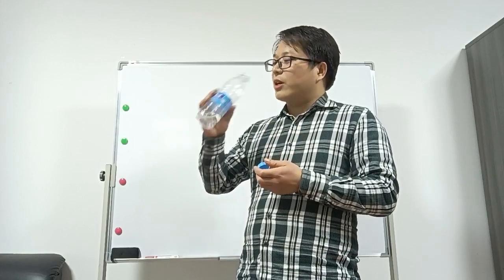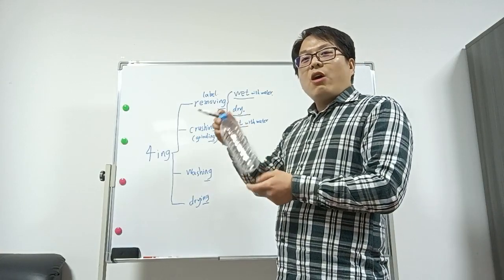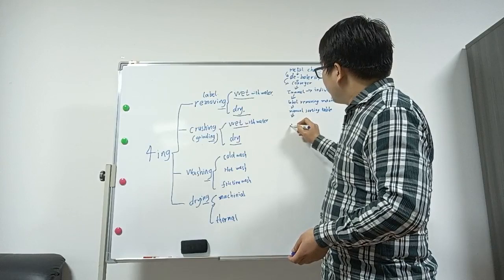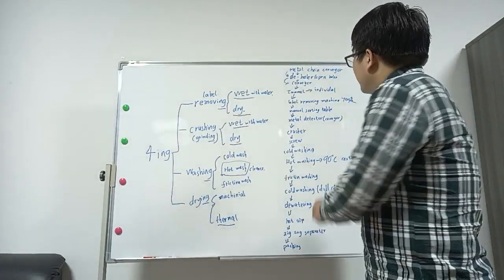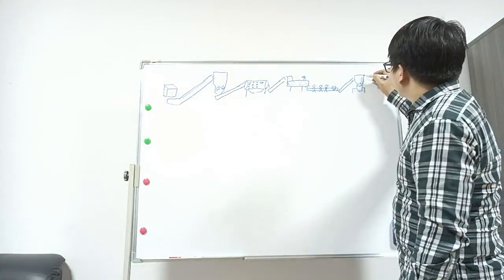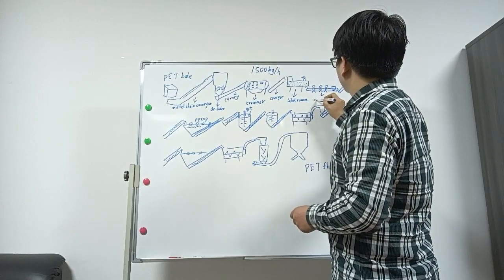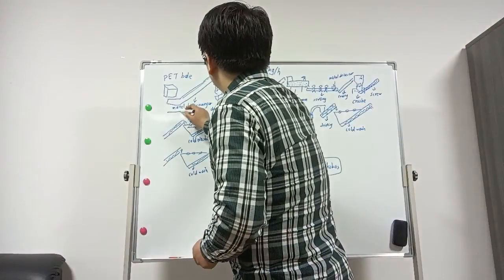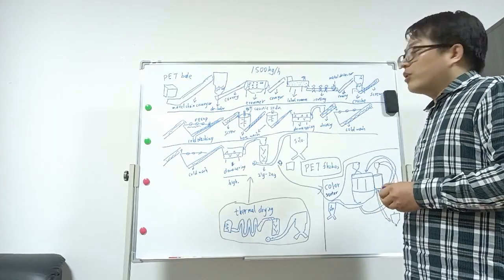How to recycling PET bottle, PET plastic bottles recycling machine processing introduce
This video is to introduce the PET plastic bottle recycling machien processing steps, from the PET bales, to get the PET flakes, there are many different steps.
This video are try to explain one of the method to recycling the PET bottles, the PET plastic is the one of the most popular plastic in our life, and the PET plastic bottle is one of the most easy to recycling plastic type.
Hope when you try to invest in PET recycling, this video can have some help for you.

If you have any interesting in the PET plastic recycling machine, warmly welcome your inquiry.